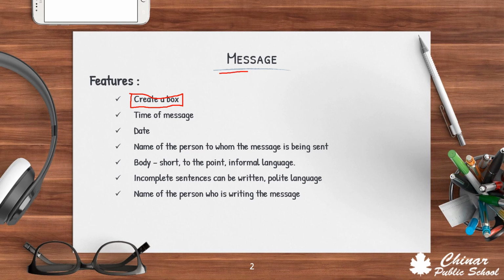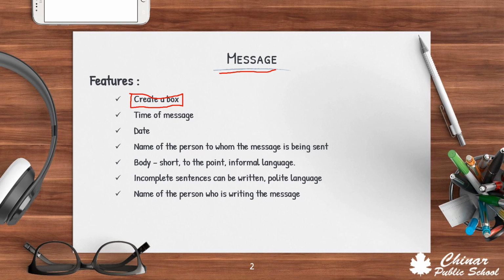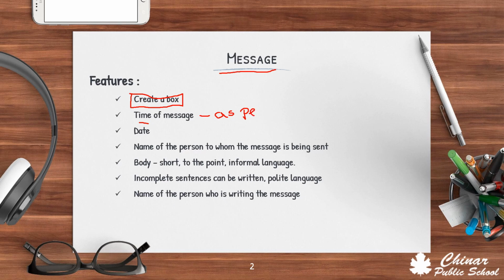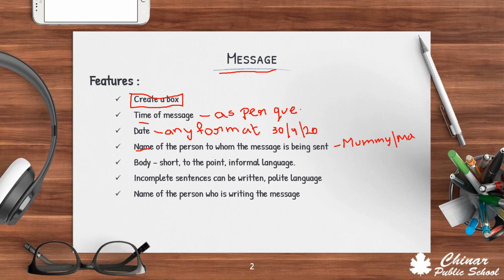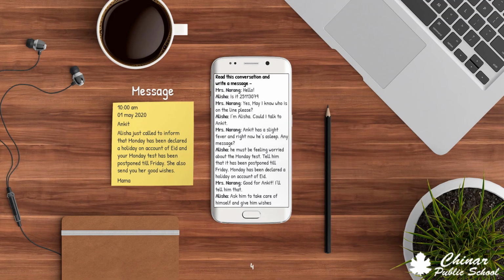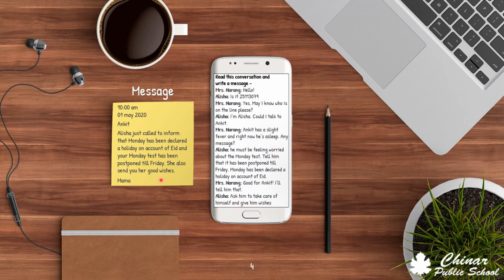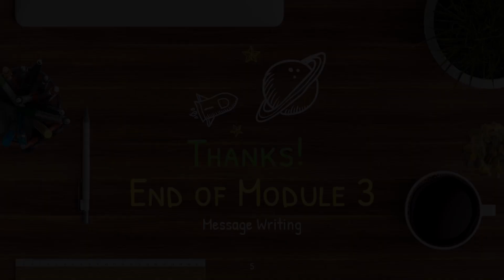English | Class 8 | Grammar | Writing | Module - 3| Message Writing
Hello Children
This video is the explanation of Message Writing
This is module 3 of Writing part.

Make notes during the video.

If you have any doubts be sure to ask them in comment section below.

Good Luck and keep studying.

STAY HOME | STAY SAFE | USE YOUR TIME IN LOCK DOWN EFFECTIVELY